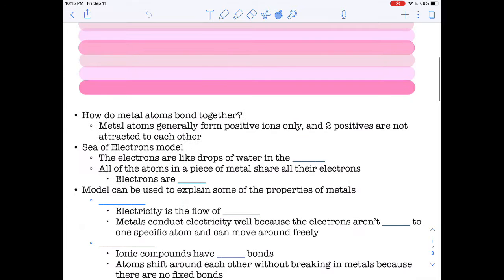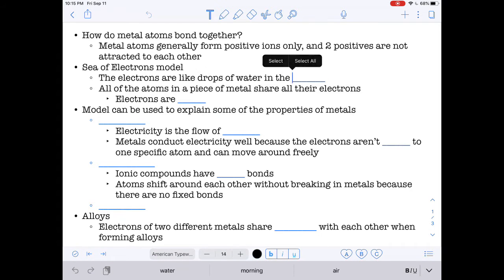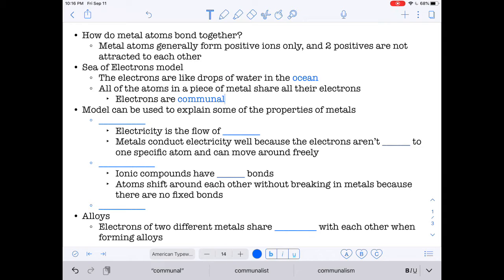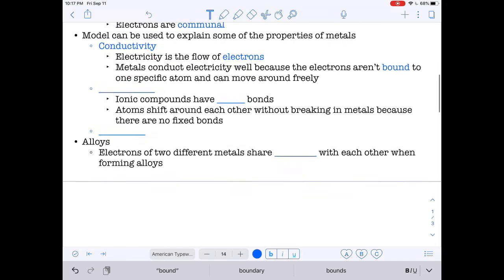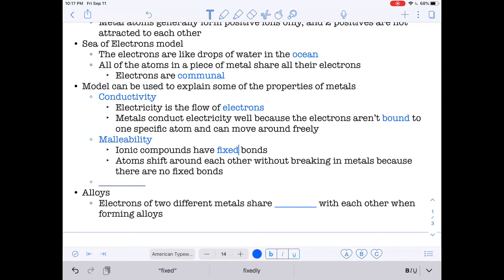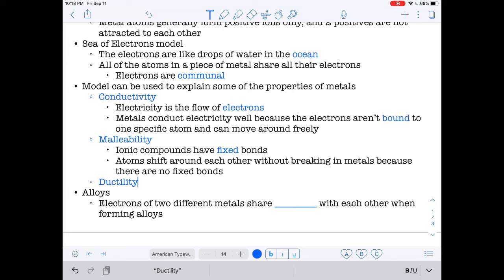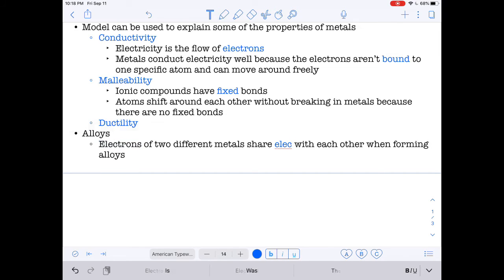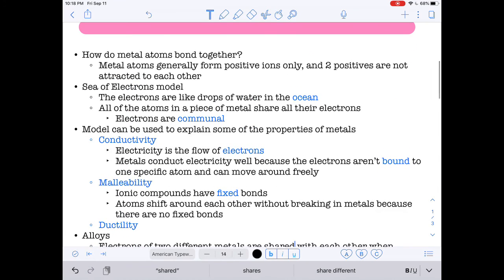Metallic Bonding In 4 Minutes!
you will be introduced to metallic bonding. You will be provided with a detailed explanation as well! Thank you for visiting this page!

Video Created by ExcelEd Learning Instructor: Apoorva Thanvantri